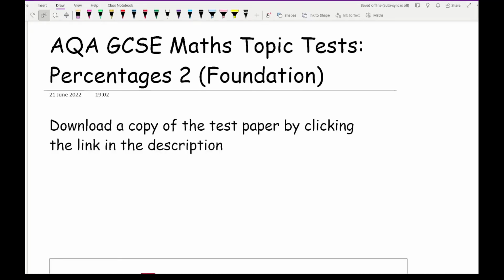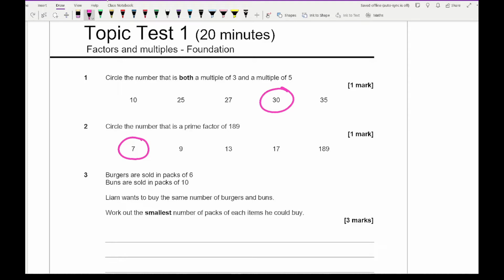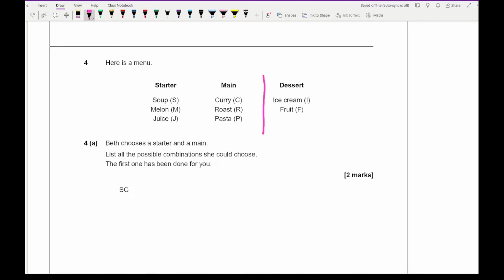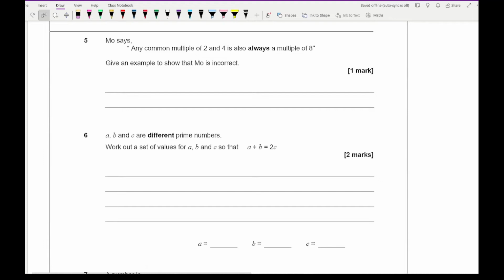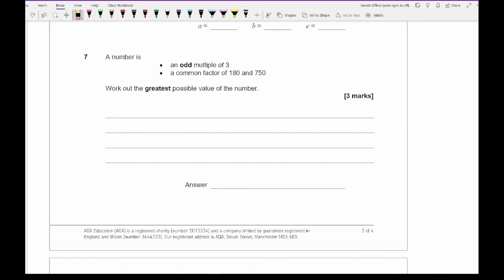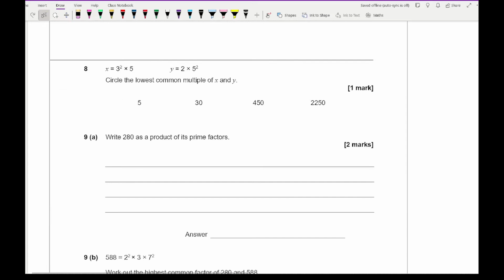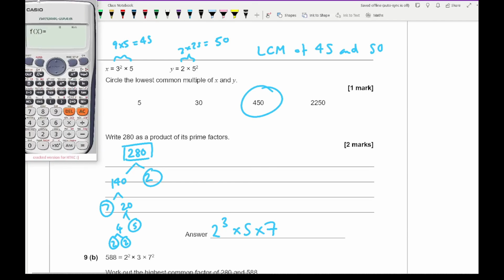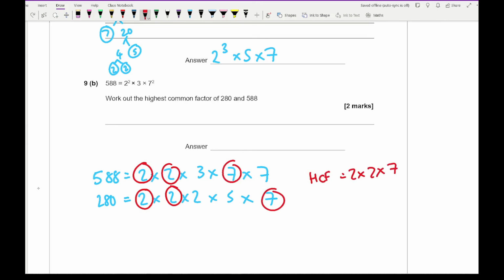Factors and Multiples GCSE Maths Topic Test (Foundation) - 20mins